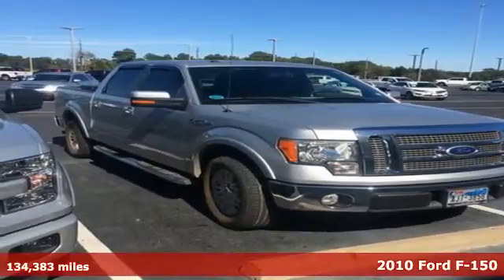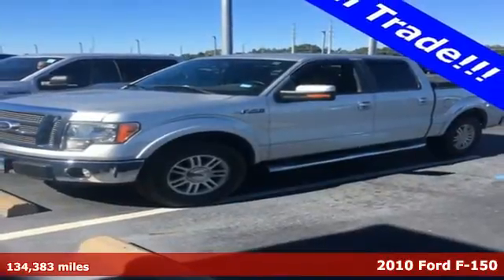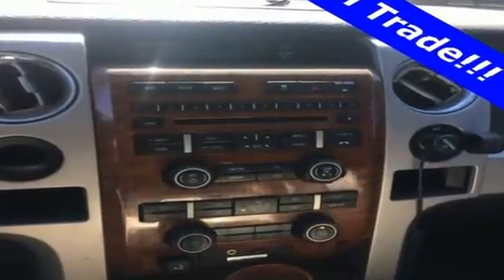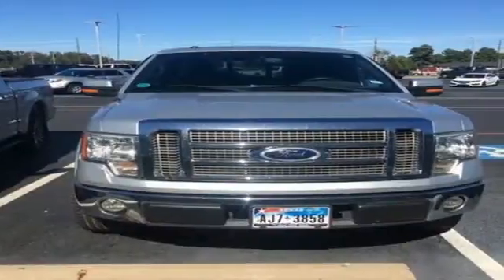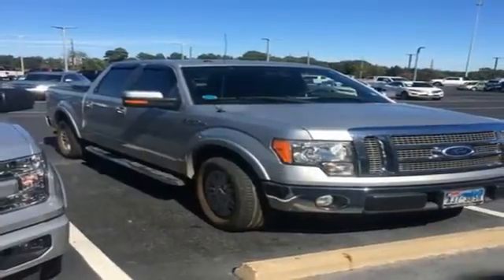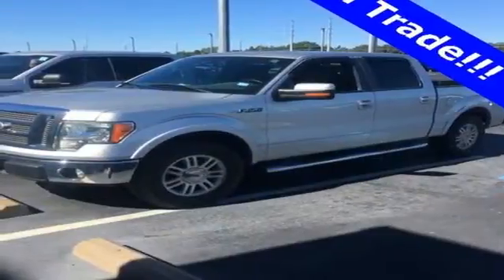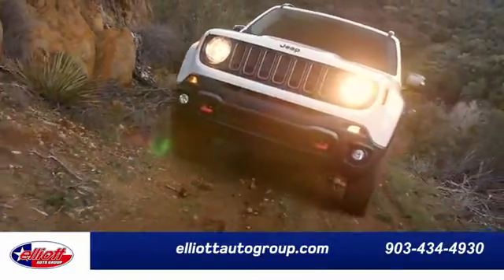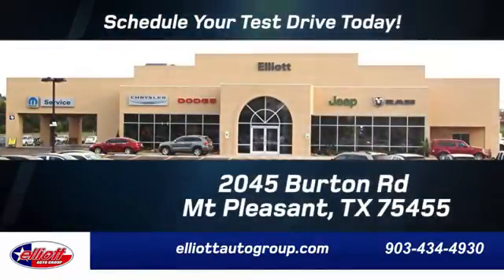Used 2010 Ford F-150 Mt Pleasant TX Sulphur Springs, TX F5596A - SOLD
Year: 2010
Make: Ford
Model: F-150
Trim: Lariat
Engine: 5.4L V8 EFI 24V FFV
Transmission: 6-Speed Automatic Electronic
Color: Silver
Interior: Black
Mileage: 134383
Stock #: F5596A
VIN: 1FTFW1CV7AFB68321
Don't pay to much for the good time truck you want.. Come on down and take a look at this hardy 2010 Ford F-150 Lariat! It is nicely equipped with features such as 5.4L V8 Flex Fuel Engine, Black Interior w/Leather-Trimmed Captain's Chairs, 6" Chrome Angular Step Bars, AM/FM radio: SIRIUS, Automatic temperature control, Front dual zone A/C, Heated door mirrors, Heated Front Seats, and Remote keyless entry.brbrbrAwards:br * 2010 KBB.com Brand Image Awardsbr AutocheckA® vehicle history report We also have a great selection of new vehicles available too Excellent financing and extended warranties available Call, Email or just come on in to test drive today! We are conveniently located on I-30 just west of the Titus Regional Medical Center on the frontage road ELLIOTT AUTO GROUP~We don't do things the "old" way, we do them the RIGHT way!

Address:
2045 Burton Rd.